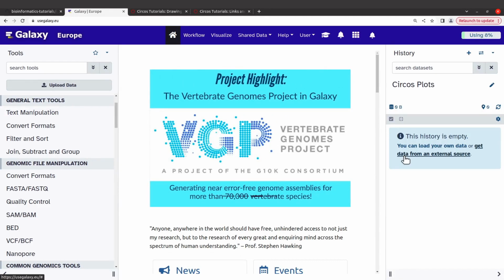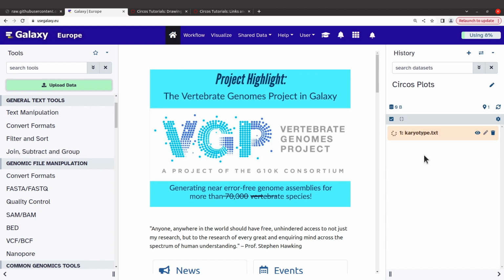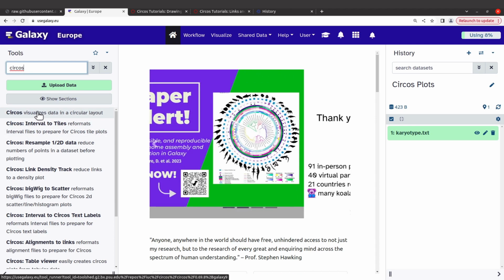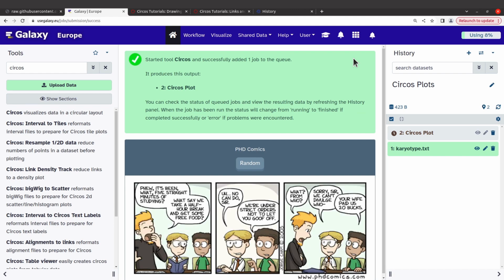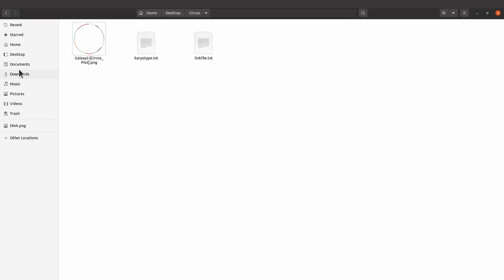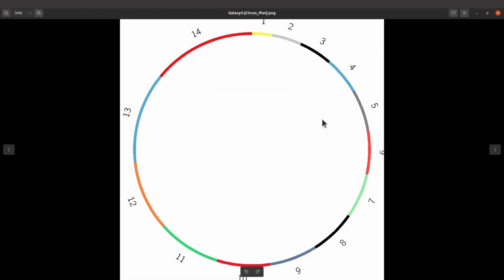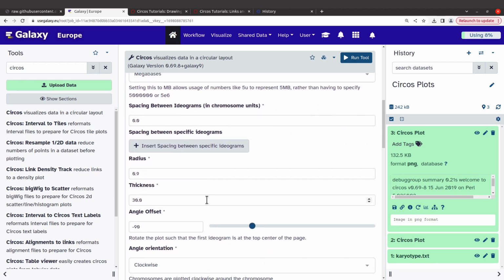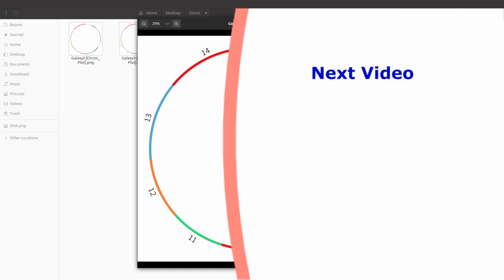Galaxy for Bioinformatics How to Generate CIrcos Ideograms